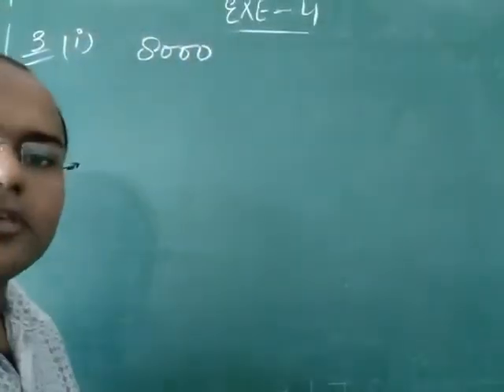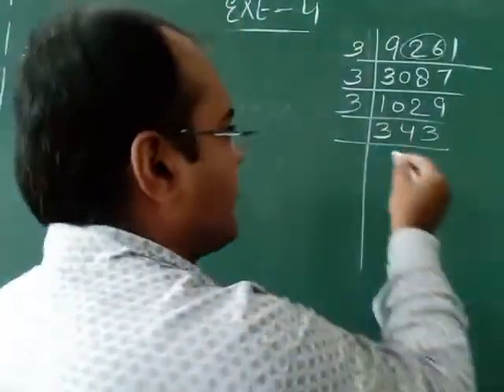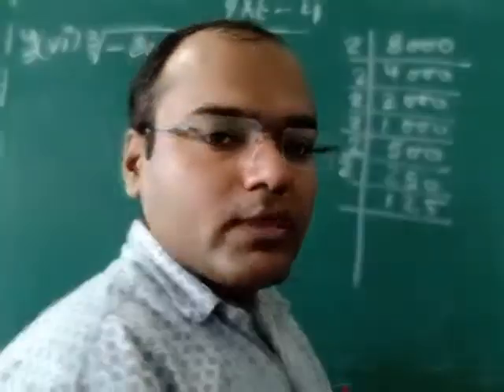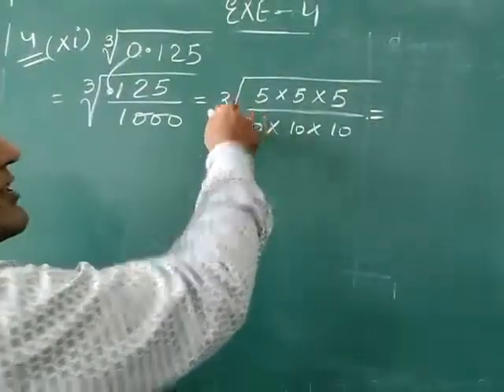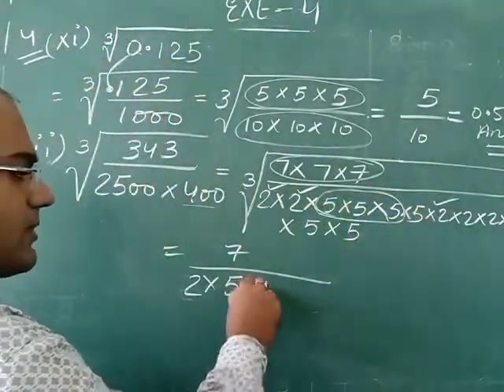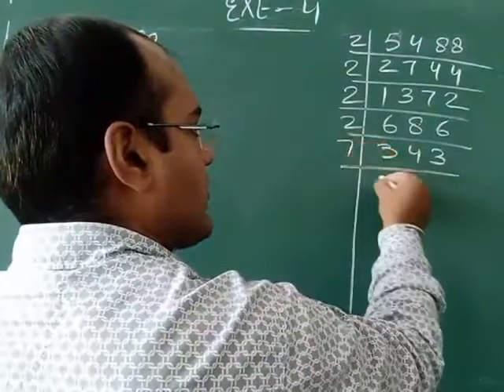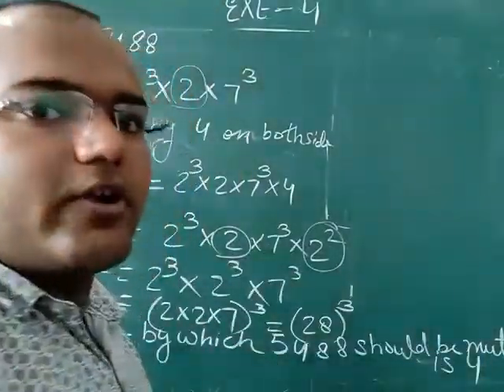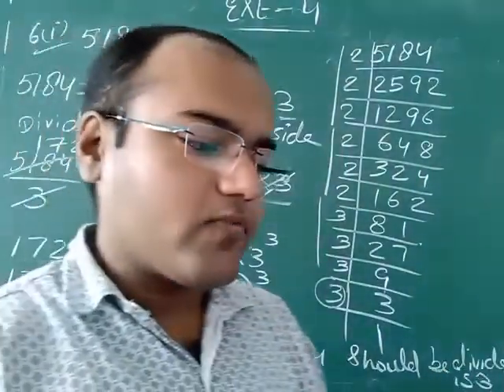Class8 mathematics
Cube roots